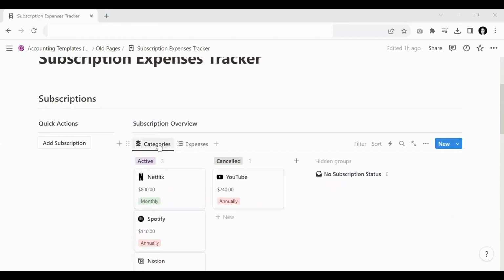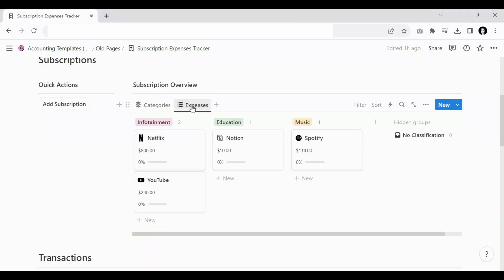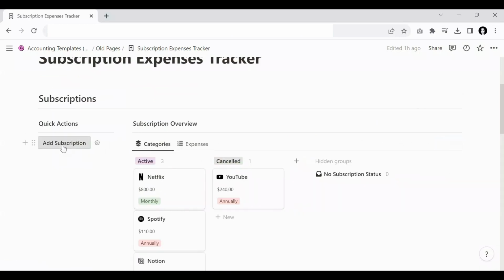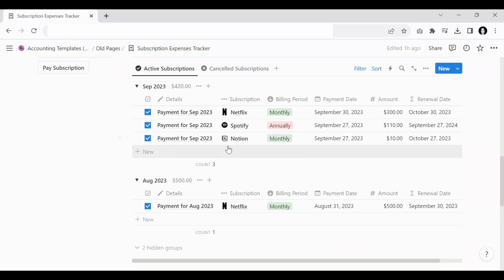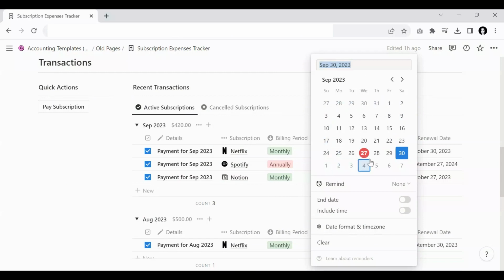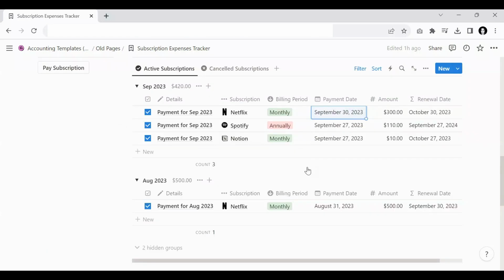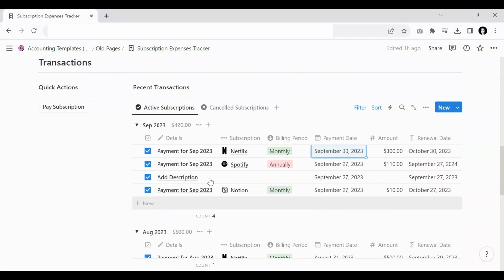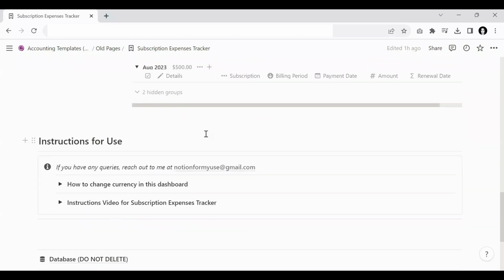Subscription Expenses Tracker | How to track subscription expenses in Notion in 2023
In this video, I demonstrate how you can track your subscription expenses using Subscription Expenses Tracker template developed using @Notion.

CORE FEATURES:
1. View your complete Subscription Overview in one glance.
2. Add your own category for all subscriptions such as Entertainment, Education, Music etc.
3. Set your subscription payment frequency each time you pay for any bill.
4. Define subscription status such as Active or Cancelled for each subscription you add at any time with ease.